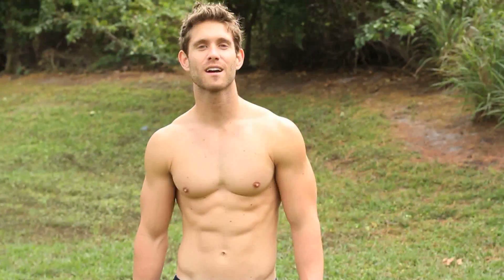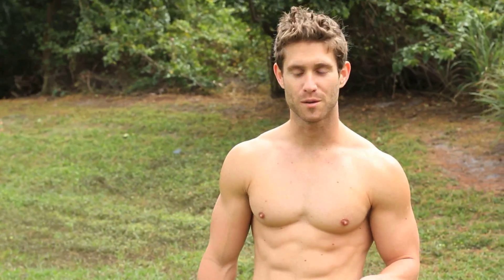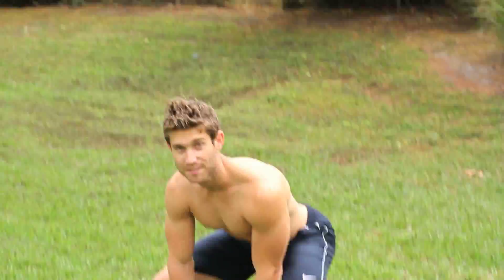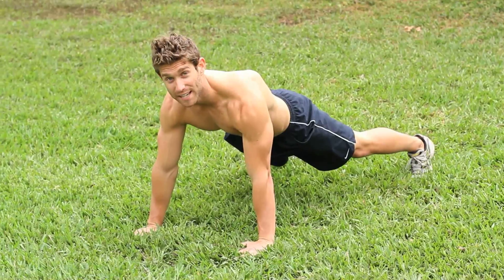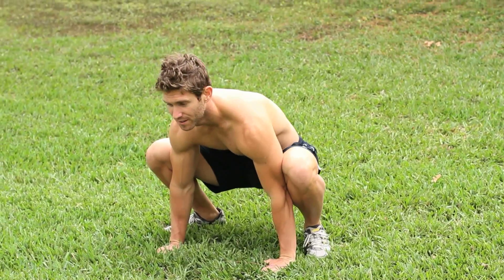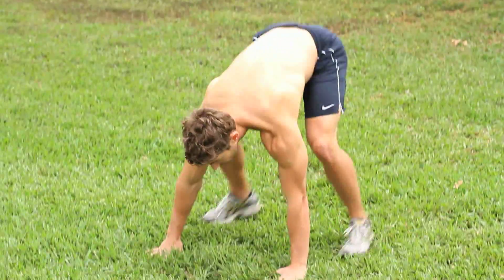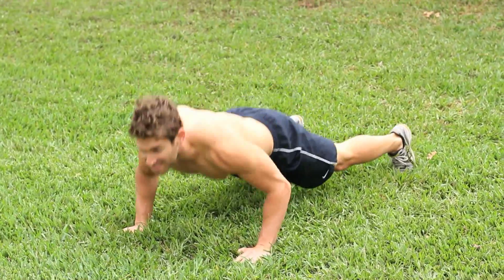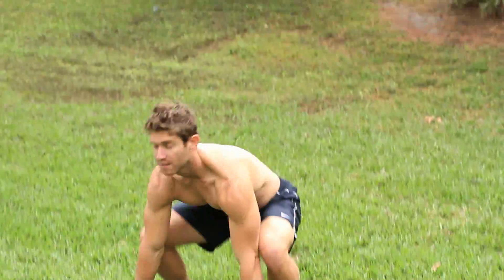How To: Burpee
Knowing how to burpee is VERY important because trainers all over the country are having their clients do this exercise.

BURPEE (also known as the Squat Thrust)
1. Begin in a standing position.
2. Drop into a squat position with your hands on the ground.
3. Extend your feet back in one quick motion to assume a front plank position.
4. Return to the squat position in one quick motion.
5. Return to standing position.

The Koegel Fitness Training System (KFT System) will customize Meal Plans, Workouts and Cardio Programs just for YOU! These programs will be geared to help you reach your individualized health and fitness goals.